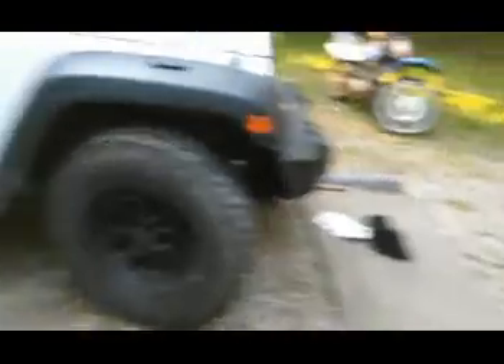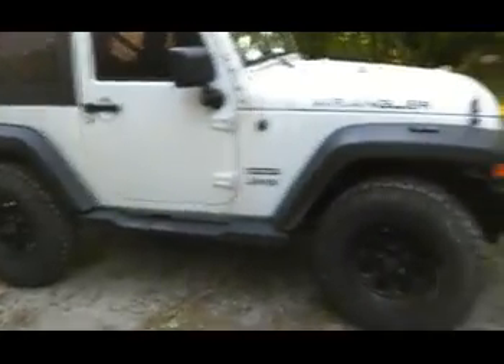Jeep jk stubby bumper end kit